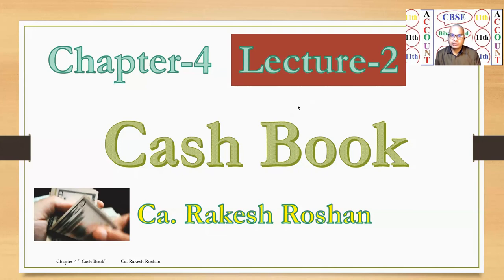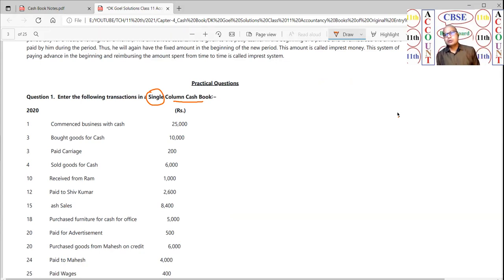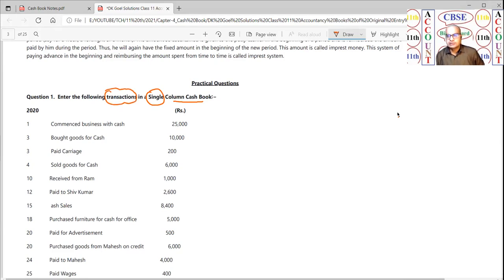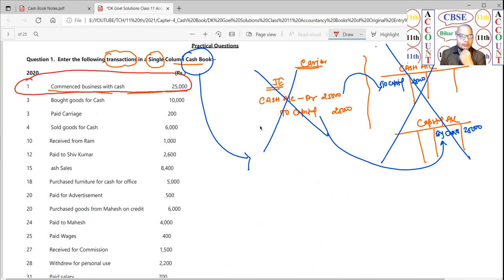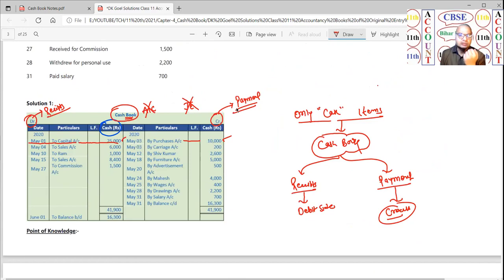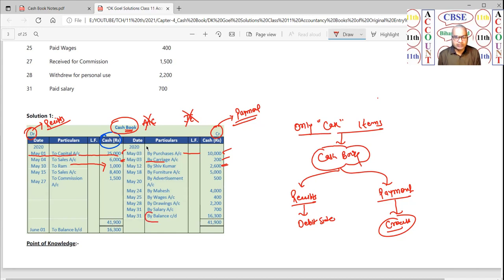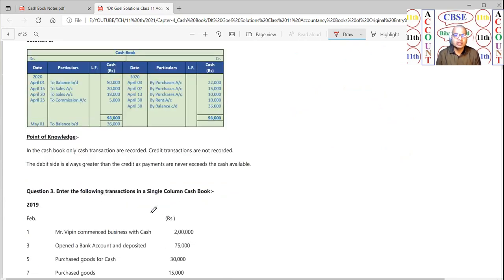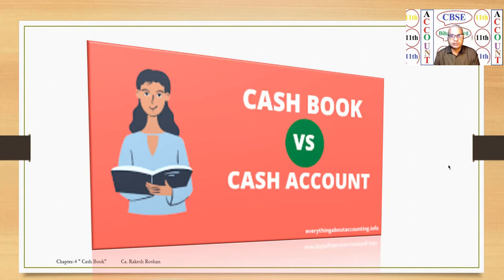L-2 | CH-4 |11TH |CASH BOOK| CBSE & BIHAR BOARD| By-Ca. Rakesh Roshan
मुफ्त शिक्षा अभियान के तहत 11th के बच्चो के लिए  Accountancy की यूट्यूब चॅनेल/Zoom App के माधयम से फ्री क्लास की सुविधा
Under the free education campaign, free class facility for children of 12th, through YouTube channel/Zoom App of Accountancy.

Passcode: 11TH

You have been invited by Ca. Rakesh Roshan to join classroom 11 Th

Subject: Accountancy

L-1 | CH-4 |11TH |CASH BOOK|CBSE & BIHAR BOARD|By-Ca. Rakesh Roshan